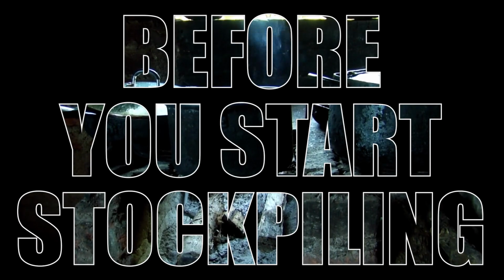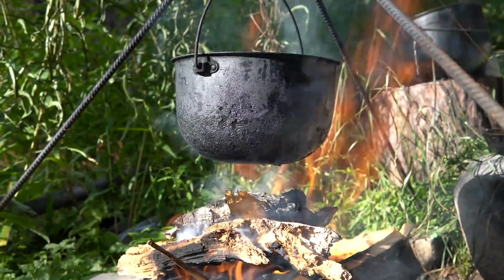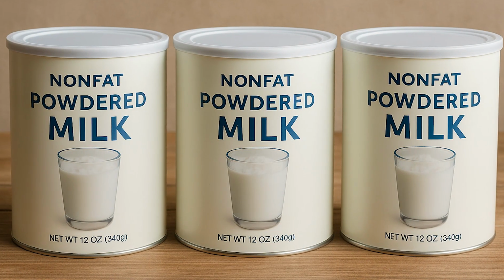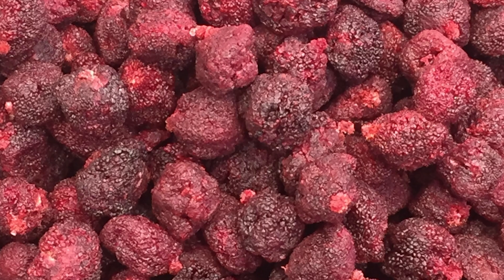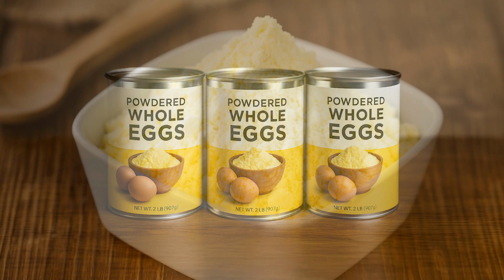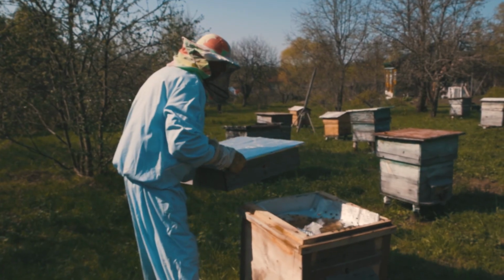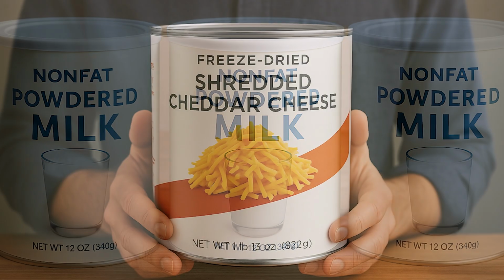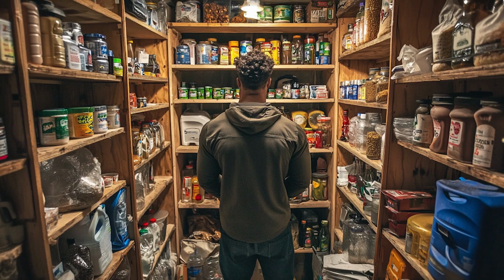Long Shelf Life Survival Foods: 20 Essentials That Last 25+ Years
🛒 Long-Term Food Storage Essentials on Amazon

Looking for survival foods that will still be good decades from now? In this video, we share 20 of the best long shelf life survival foods — many lasting 25 years or more when stored correctly. From dry staples like rice and beans to freeze-dried meats and complete meal kits, these foods form the backbone of any serious prepper pantry.

Learn how to build a long-term emergency food supply, which foods last the longest, and how to store them so they actually stay good. We’ll cover real-world prepper favorites and proven storage methods for SHTF situations, blackouts, and supply chain breakdowns.

✅ What’s covered in this video:
▶ Best dry goods for decades-long storage
▶ Freeze-dried meats, dairy, fruits, and vegetables
▶ Shelf-stable natural foods like honey and salt
▶ Key storage tips to prevent spoilage

These foods are practical, affordable, and reliable for anyone preparing to bug in or strengthen their survival pantry.

CHAPTERS
00:00 Introduction: Survival Foods With Long Shelf Life
01:04 Before You Start Stockpiling: What You Need to Know
01:56 Dry Staples That Can Last 25+ Years
04:41 Freeze-Dried & Dehydrated Survival Foods With Long Shelf Life
07:34 Natural Survival Foods That Last for Decades
08:46 How to Store Survival Foods So They Actually Last
10:16 Final Thoughts: Building a Long-Term Emergency Food Supply